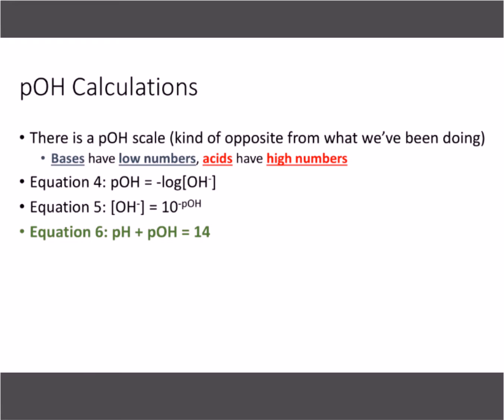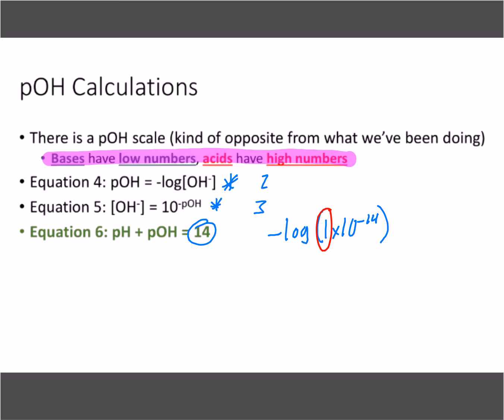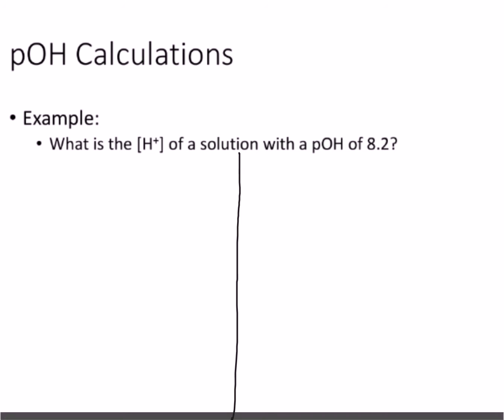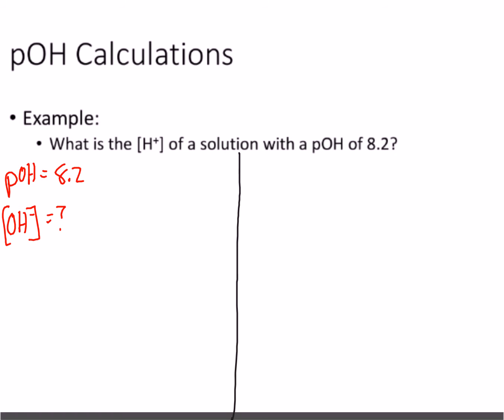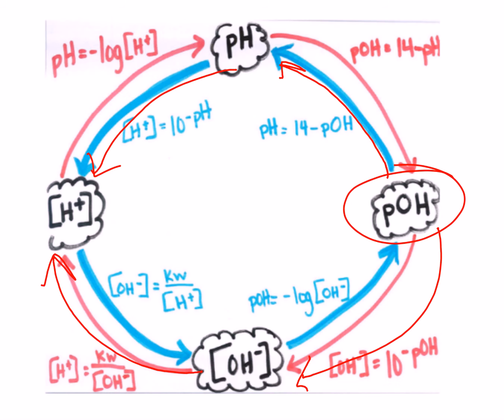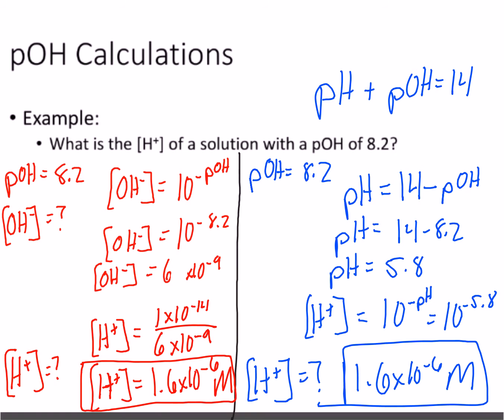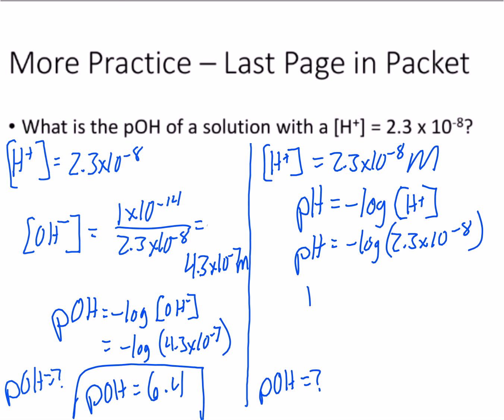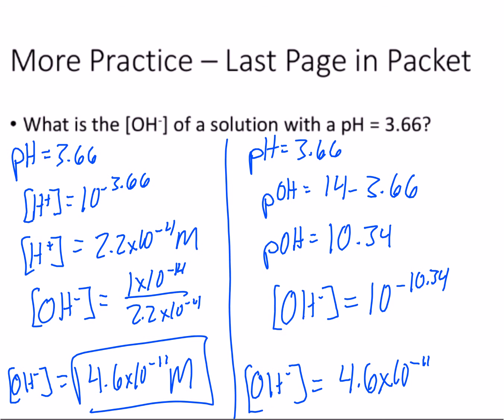pH Calculations Day 2 (4-19-17)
pH calculations